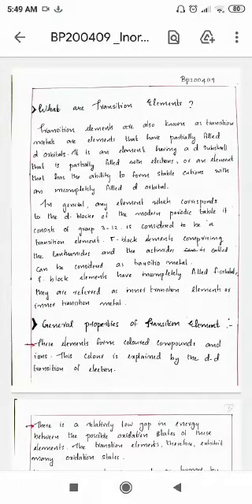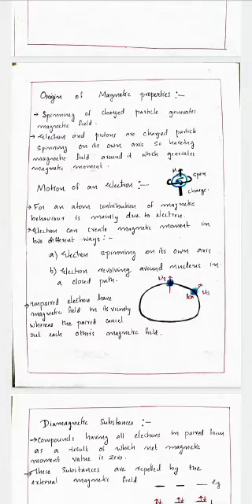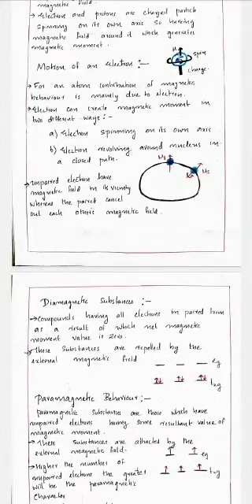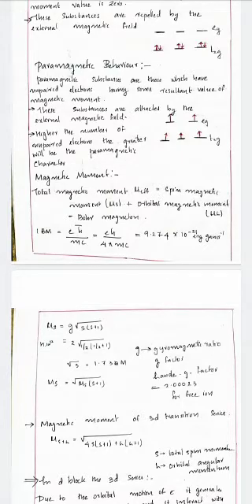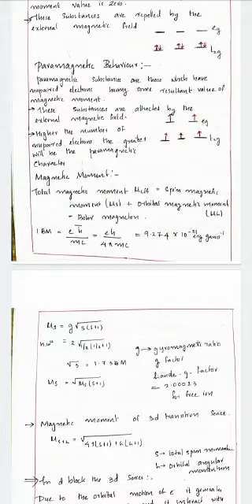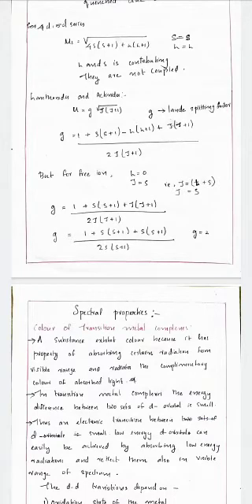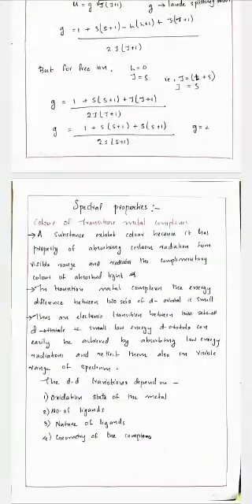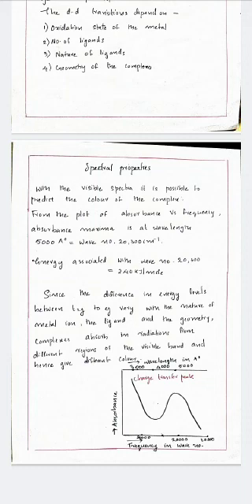Spectral and Magnetic Characteristics of Transition Metal Complexes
Video from Anupriya Babu